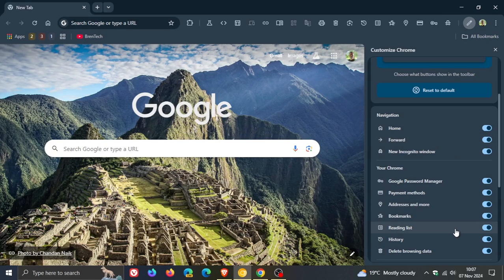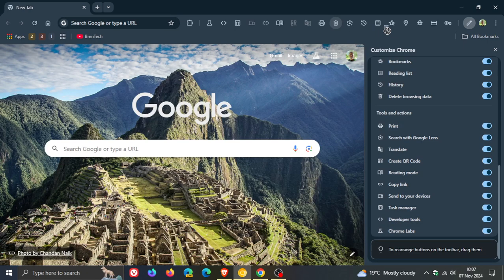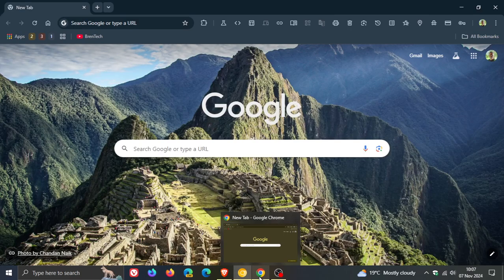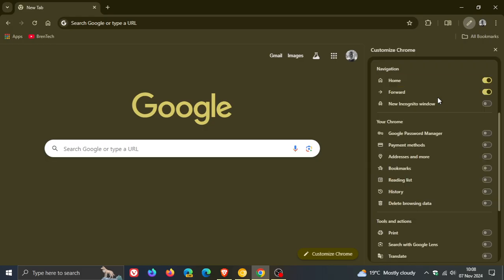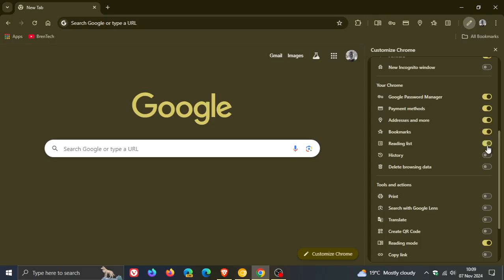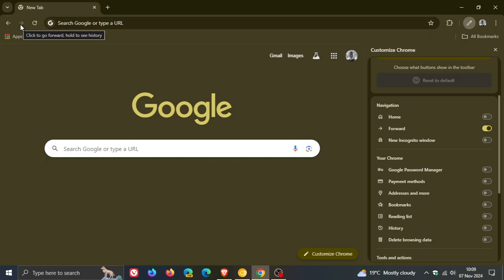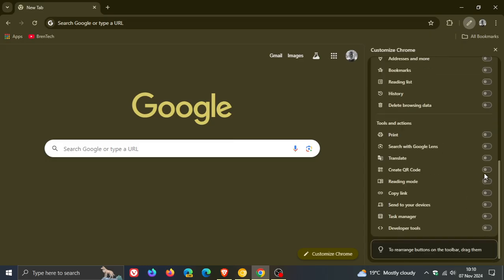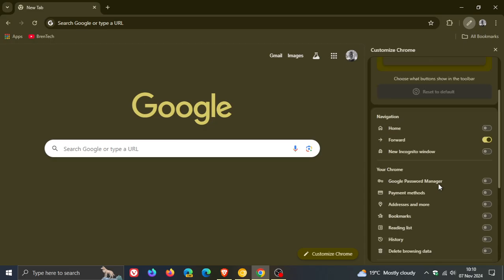Chrome's New Toolbar Customization Feature Becomes More Widely Available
Seems Google Chrome's new toolbar icons feature is starting to rollout now by default (controlled).